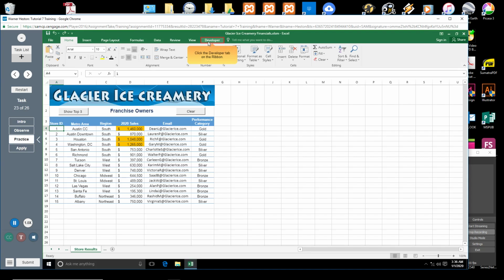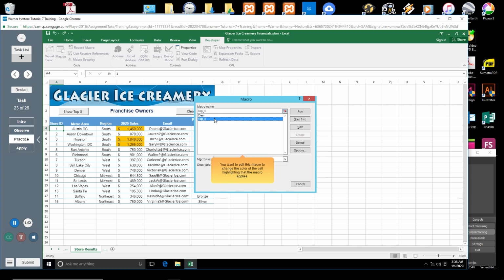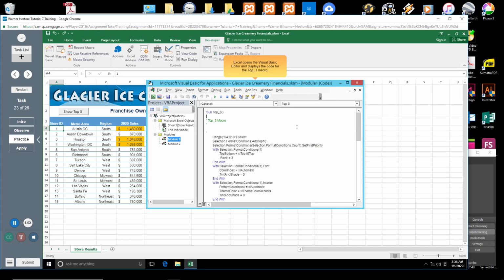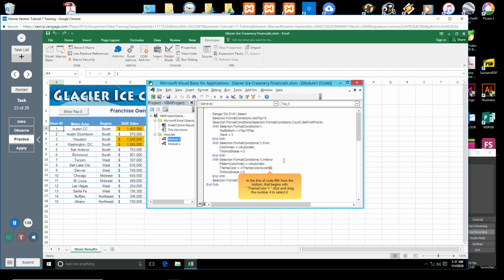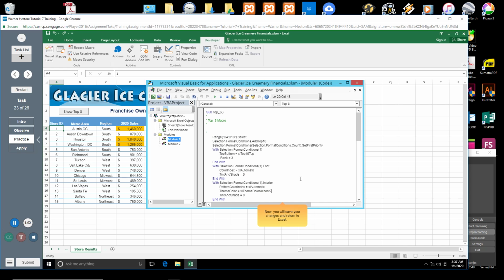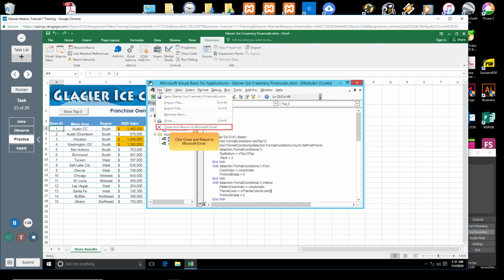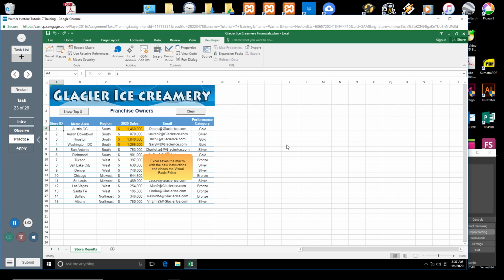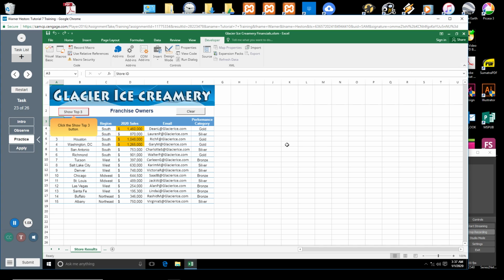007-Edit a Macro's Code in the VBA Editor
Excel - Edit a Macro's Code in the VBA Editor